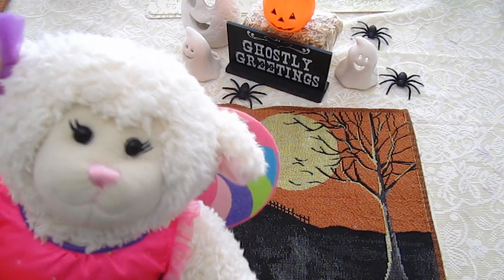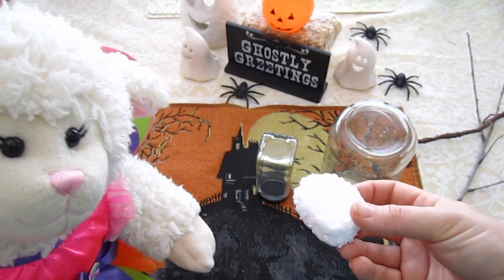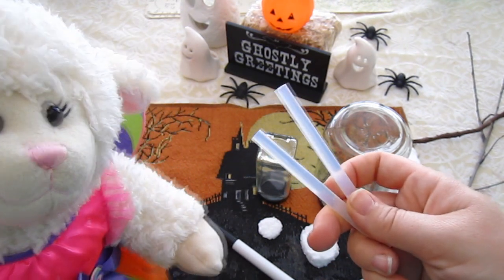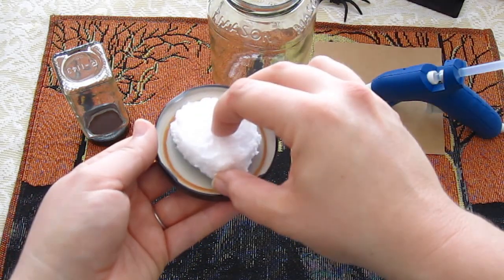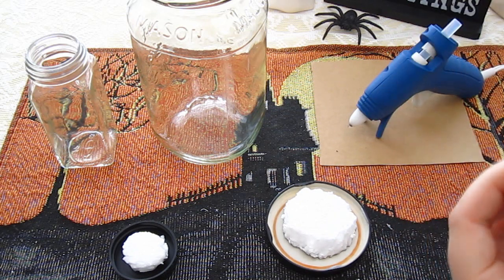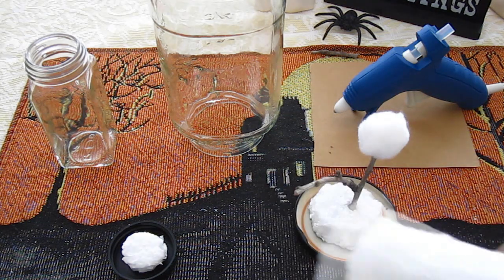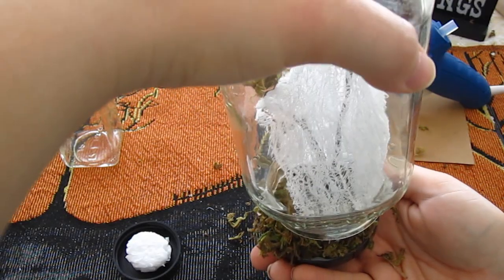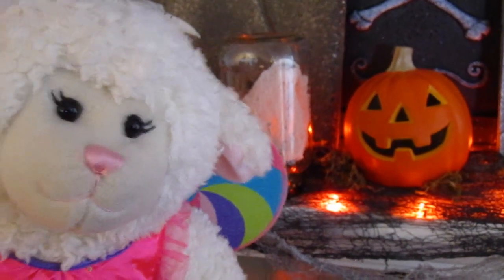#398: Lambie Makes Ghosts in a Jar! - LambCam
Lambie makes Ghosts in a Jar Halloween craft!